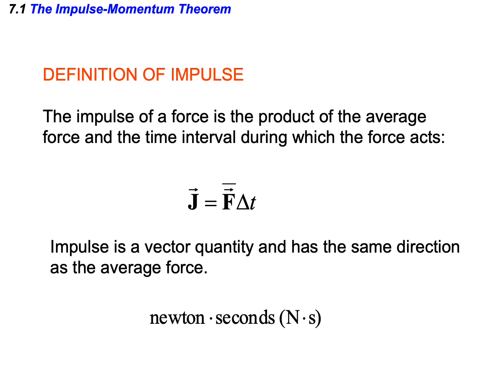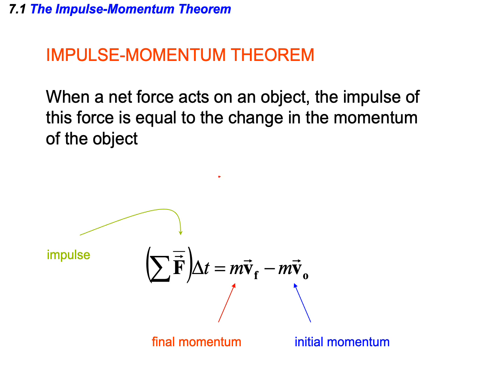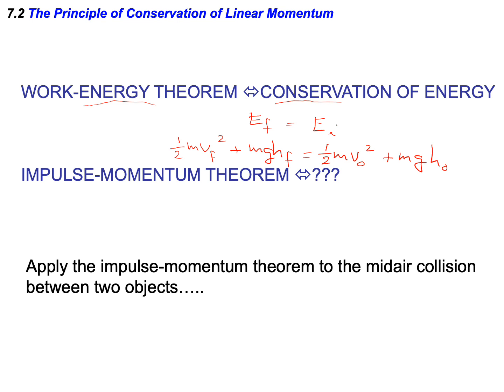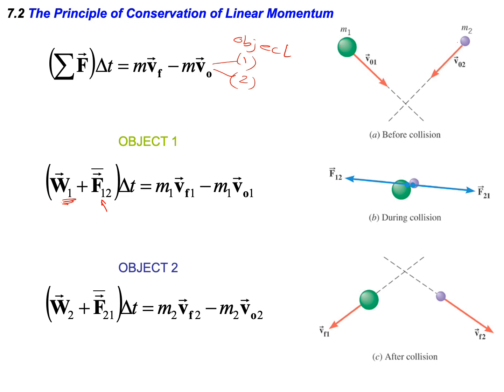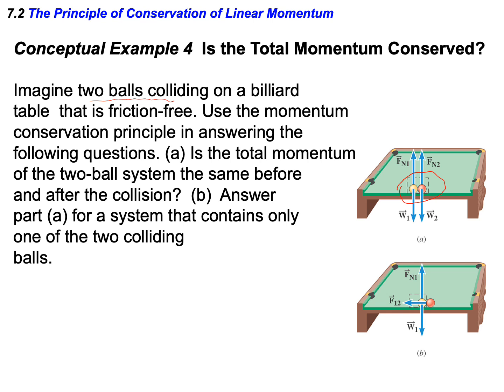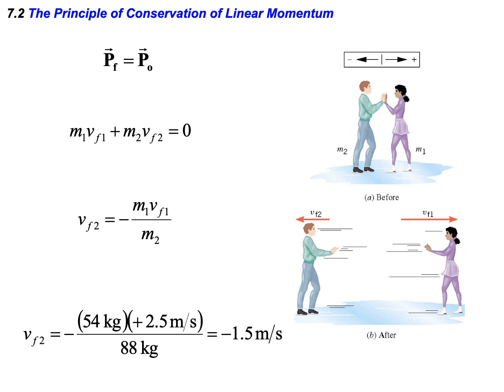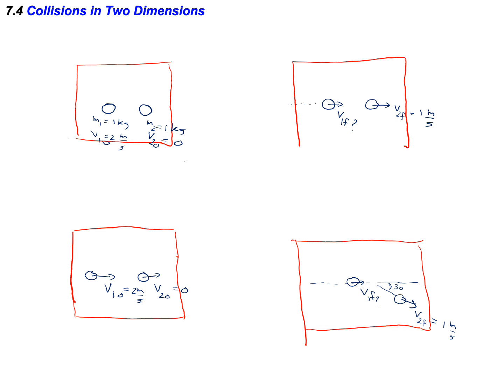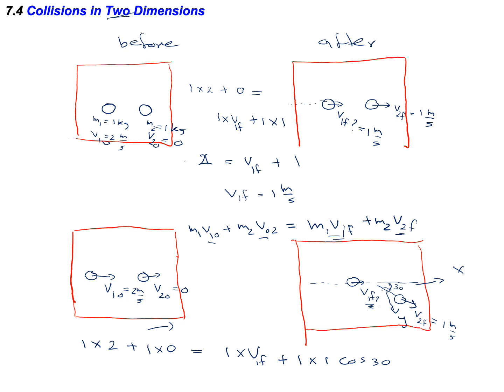Chapter 7 Impulse and Momentum•Priyantha